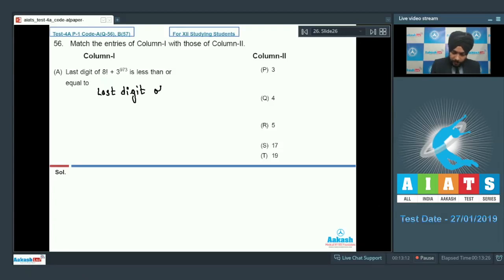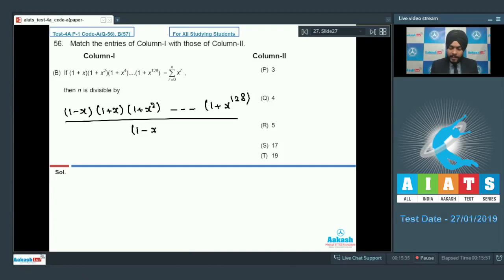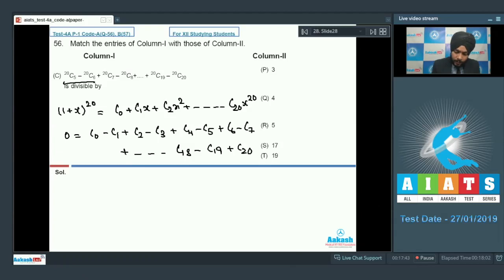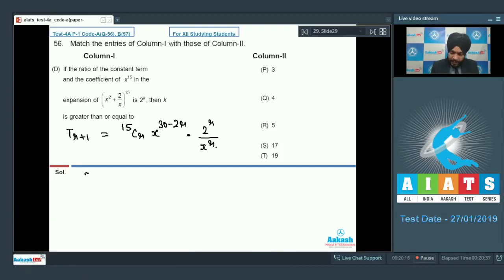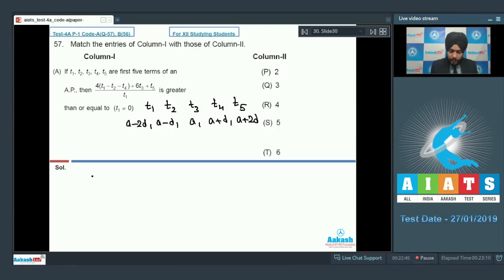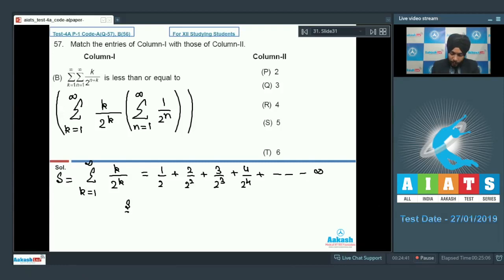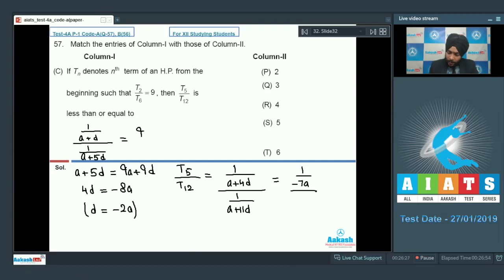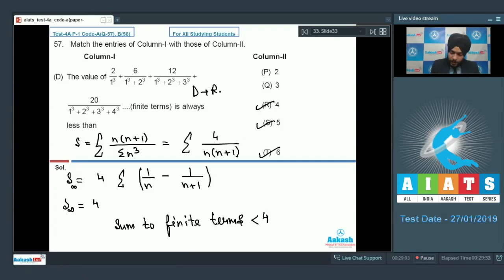AIATS TEST 4A PAPER 1 Code A&B For XII Studying Students MATHEMATICS JEE Advanced 2019 Q56 to 57